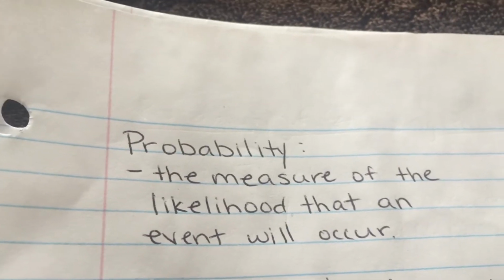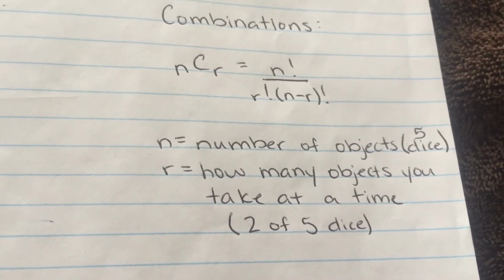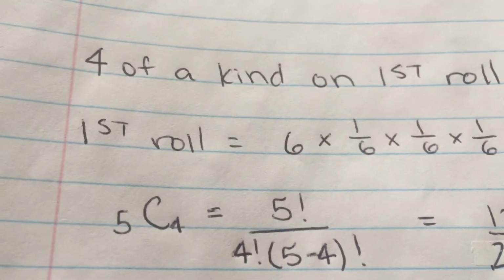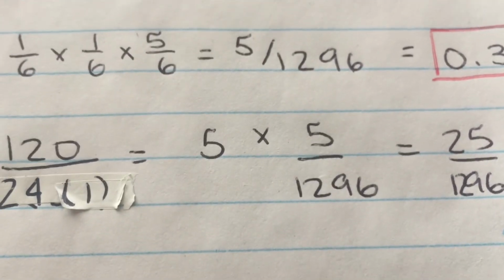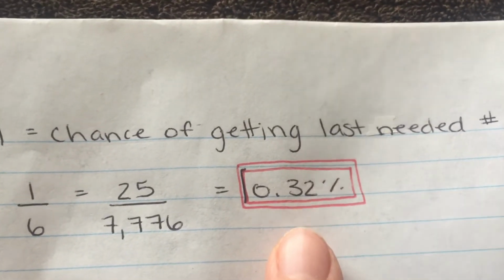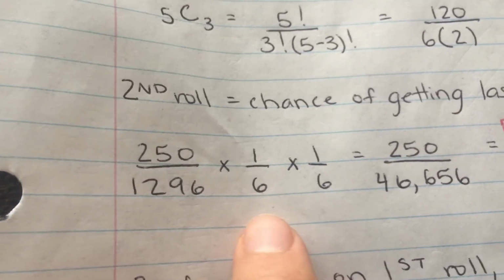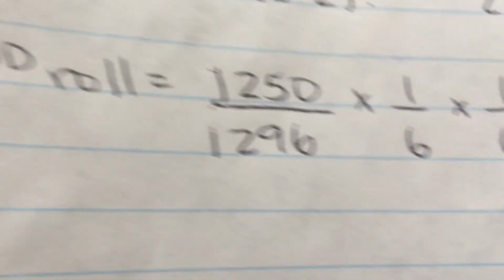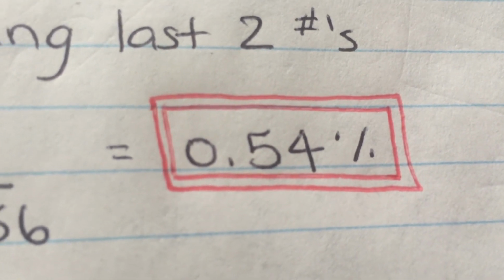Probability of Getting a Yahtzee